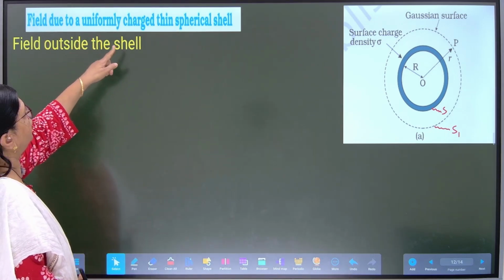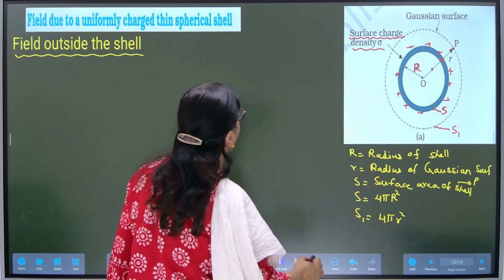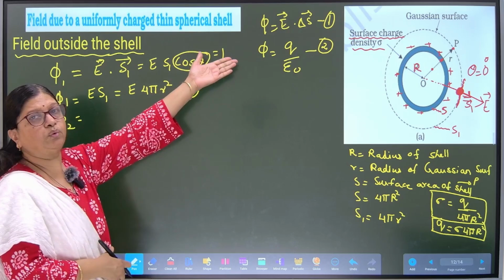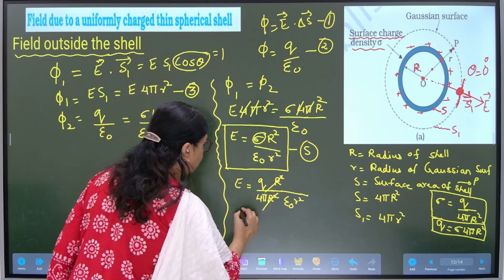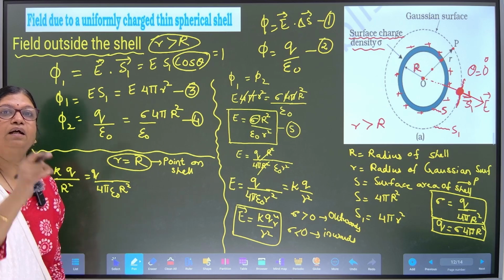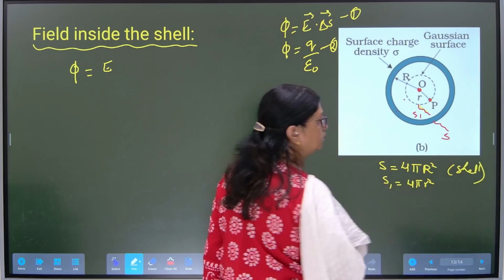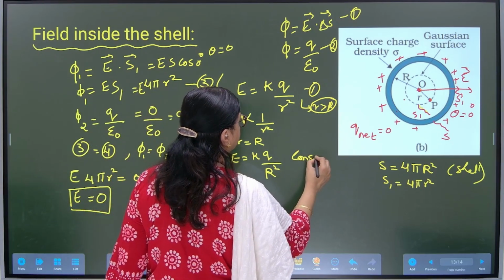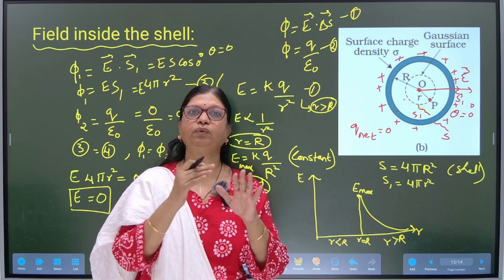How Does Gauss's Law Apply to a Spherical Shell ? |Chapter 1|Eng |Class12|JEE/NEET|NCERT|CBSE